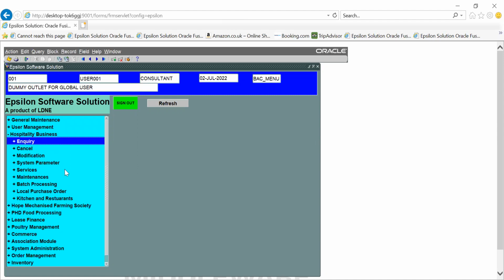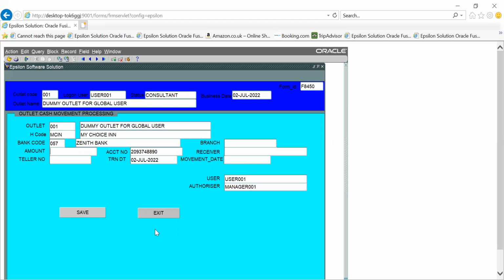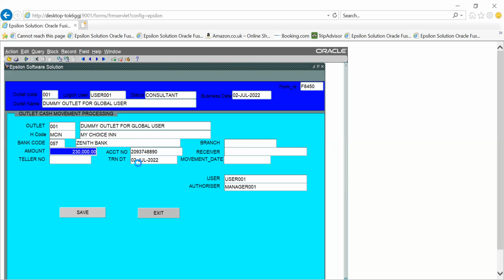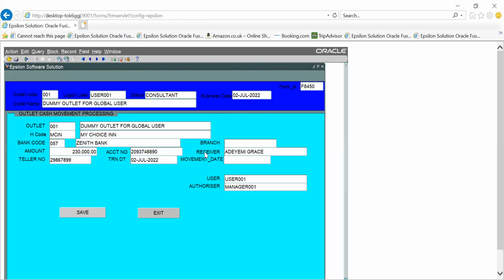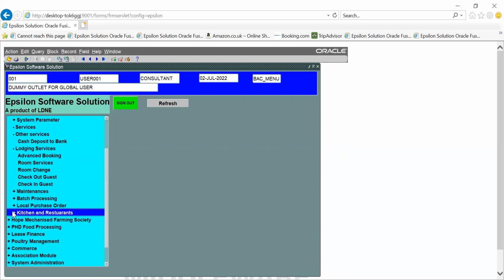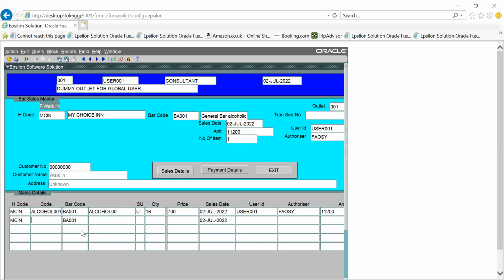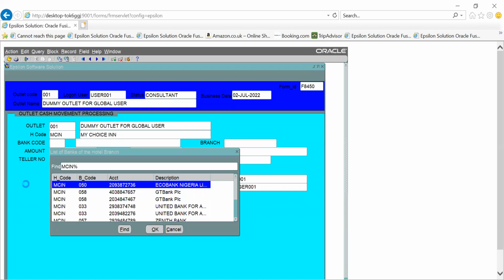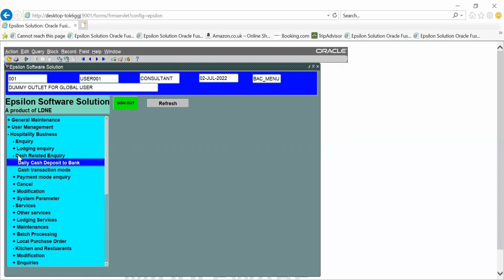Epsilon Software e-Manual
Registering the Lodgement of Pigi Bank Cash to Bank